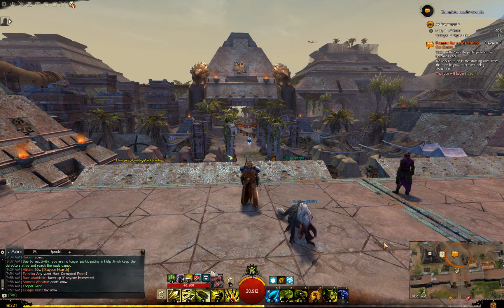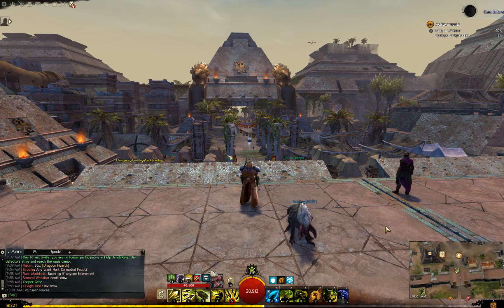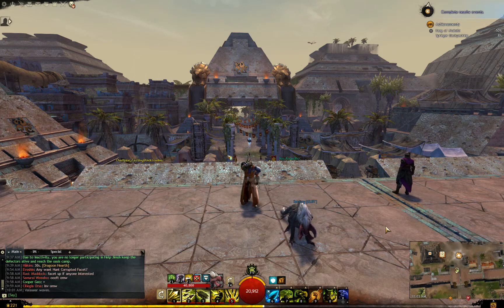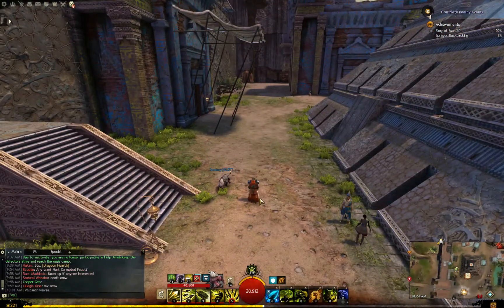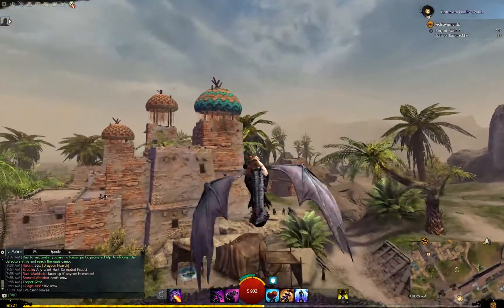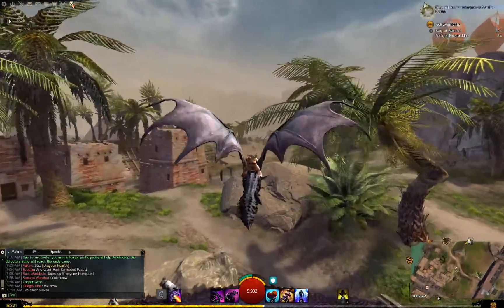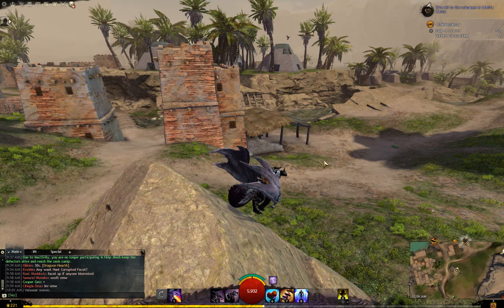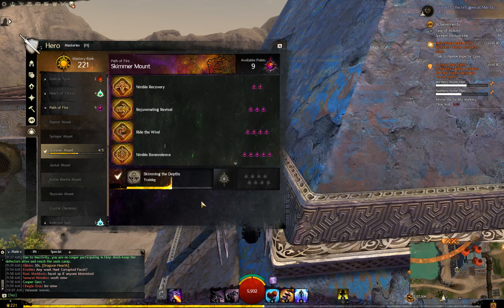Guild Wars 2 - Directx 12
GW2, Guild Wars 2, directx, online gaming, mmorpg